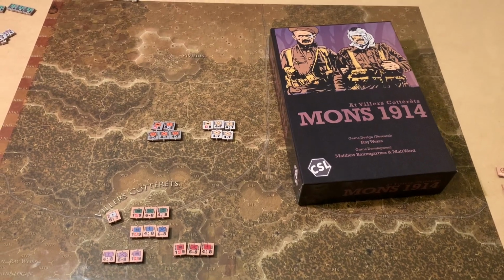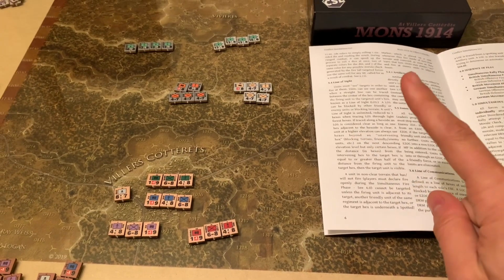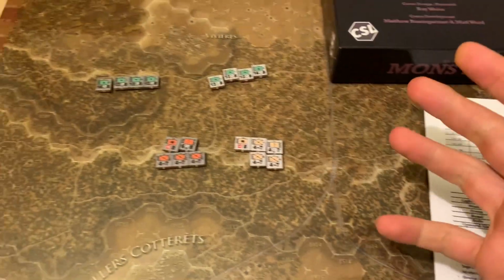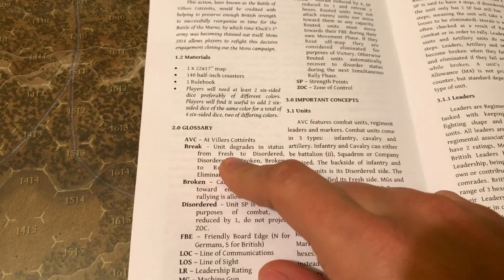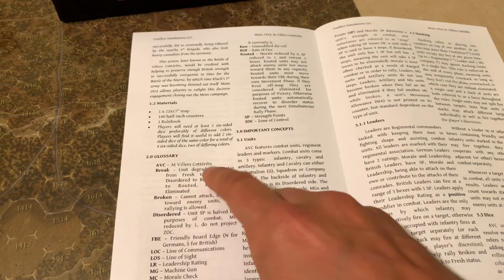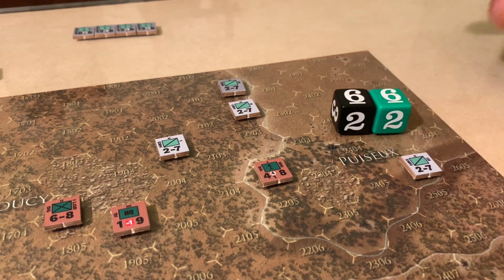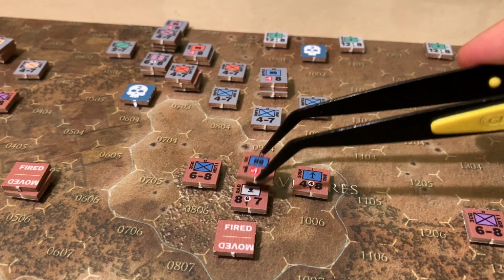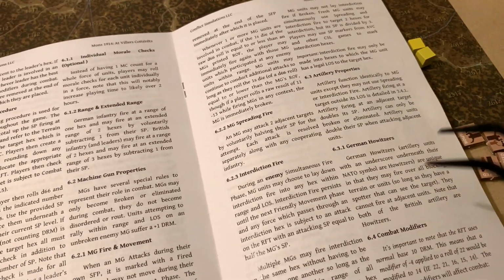At Villers Cottérêts: Mons 1914 (CSL)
This one was not quite done, disappointingly.